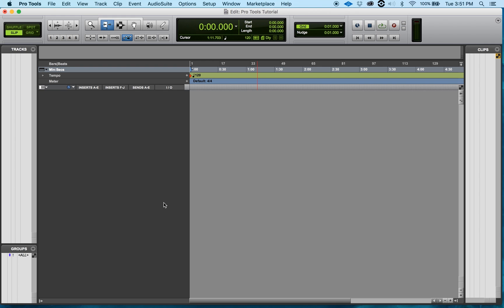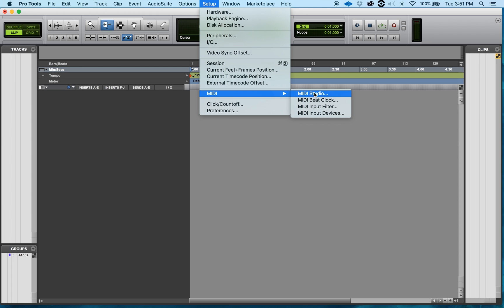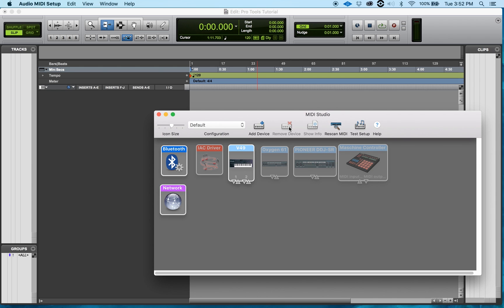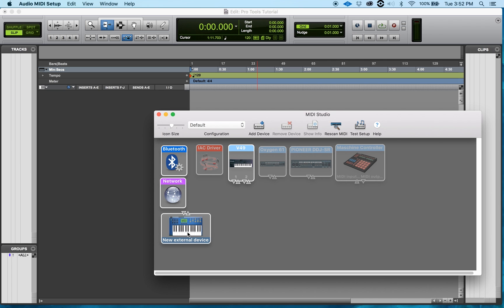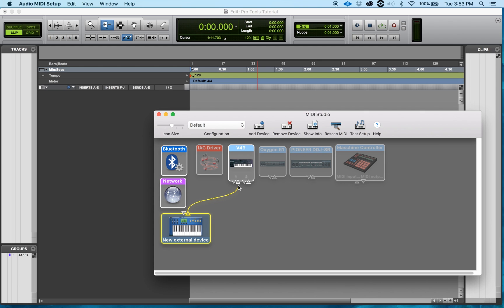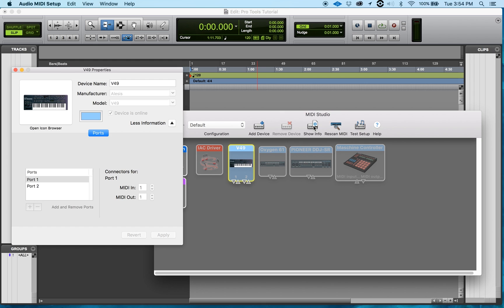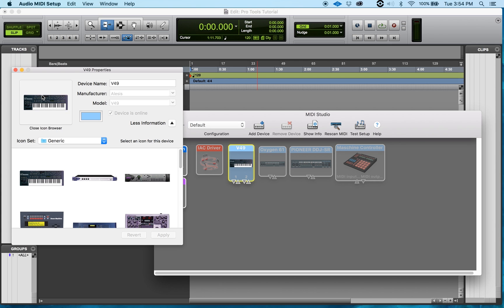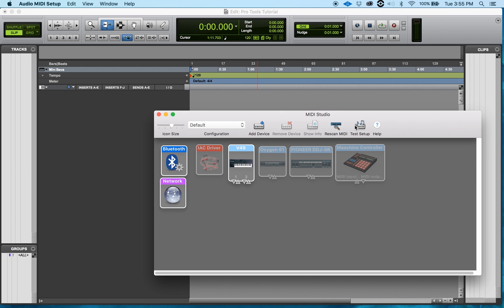MIDI Setup: How To Configure MIDI Studio in AMS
Audio MIDI Setup (AMS) communicates the system's MIDI setup to the supported applications.  With the appropriate drivers installed, AMS & Pro Tools recognizes the ports on your MIDI interface as generic ports. You use the AMS utility to identify the external MIDI devices connected to your MIDI interface and to configure your MIDI studio for use with Pro Tools.